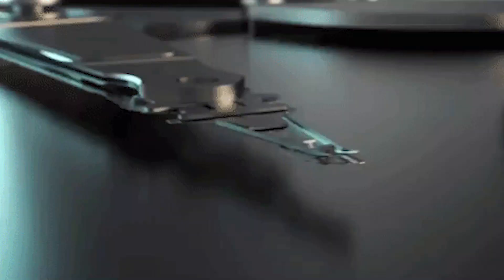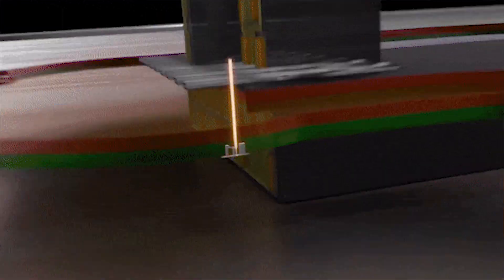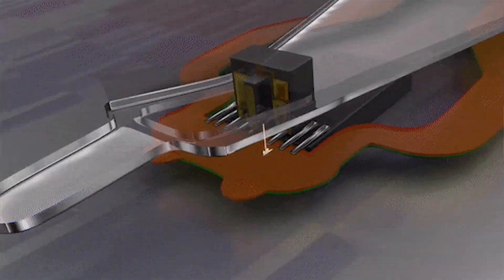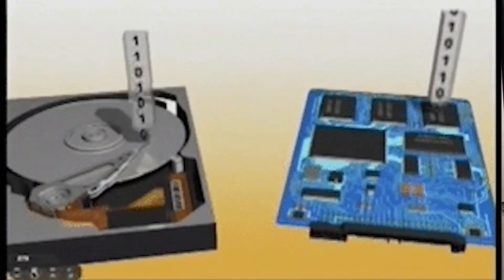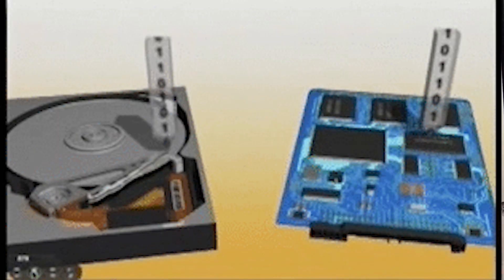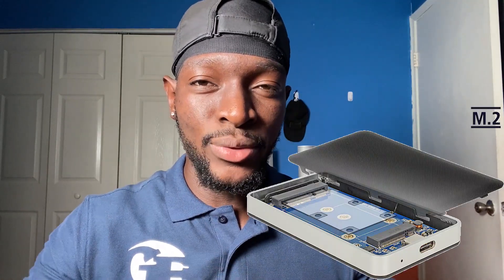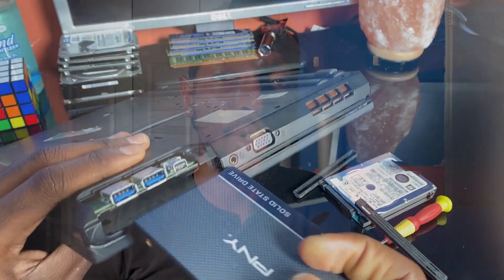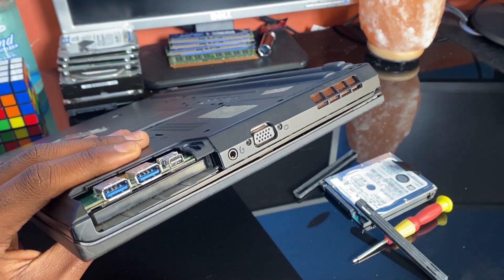How to Make an Old computer Fast | Speed Up Computer | Get Fixed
The purpose of this video is to simply inform you as to why a computer tends to slow down over time. I also talk about upgrading a computer component in your PC that'll make your computer run 51% faster. The component you need to clone and replace is your Hard Drive with an updated version of the component known as an SSD. Solid State Drive.
In the next video I'll be teaching you how to clone and replace your old hard drive to an SSD.

(𝐏𝐫𝐨𝐝𝐮𝐜𝐭) Solid State Drive

Canon 7D (Camera)
Acer Aspire R7
Yeti Blue Pro Mic